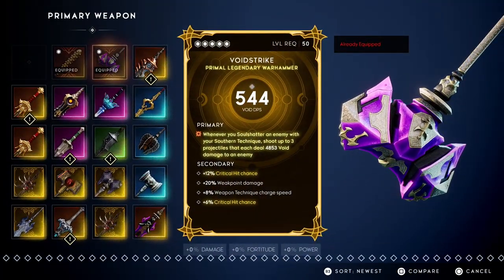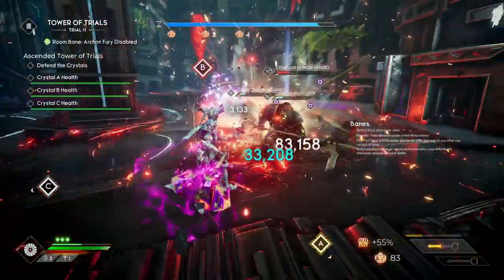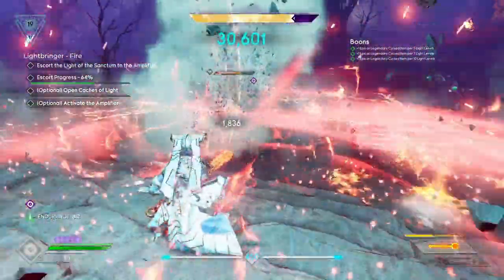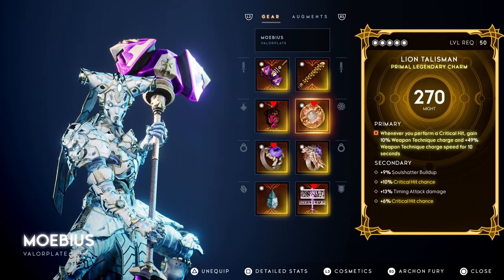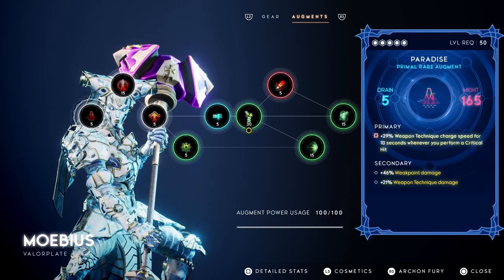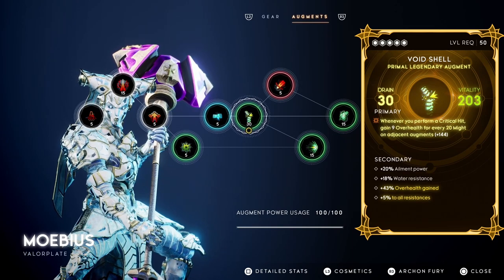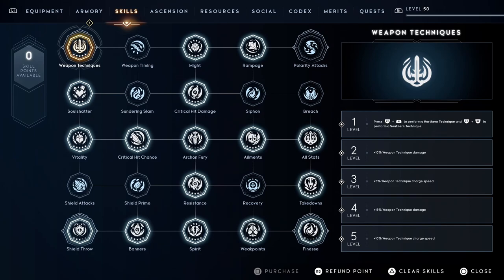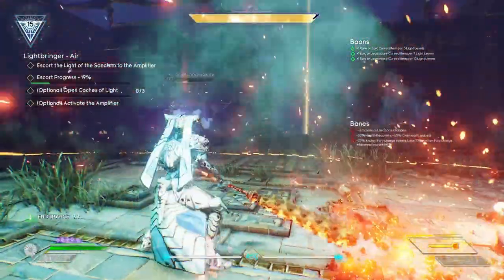HAMMERS ARE TOO STRONG!!! Moebius Queen of Darkness Build | Godfall PS5 Gameplay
Hey guys, today I am sharing with you my new build for Moebius that is so powerful and uses 2 hammers. It is able to have you use your banners almost all the time making it one of the strongest builds to use in both Lightbringer and tower of trails. I give you the Moebius Queen of Darkness build.

Intro: (0:00)
Build Overview: (0:55)
Weapons: (1:26)
Gear: (2:58)
Augments: (3:53)
Skills/Stats/Ascension: (5:04)
Final Build Guide and Tips: (5:36)
Showcase: (7:23)